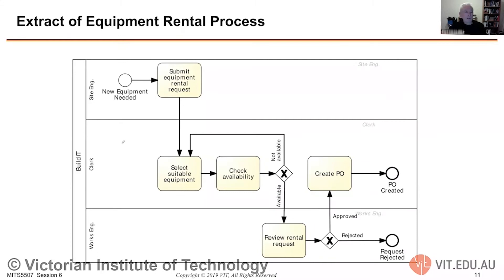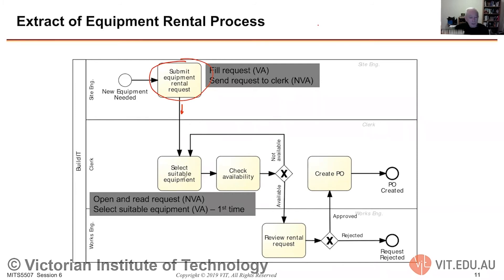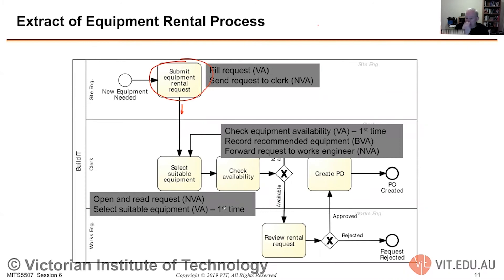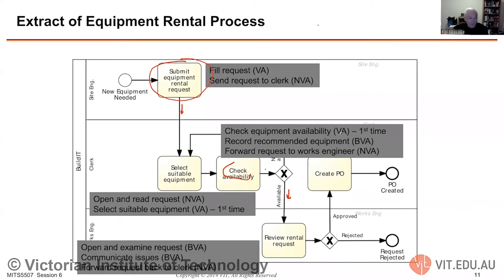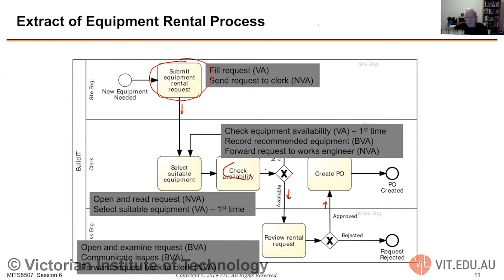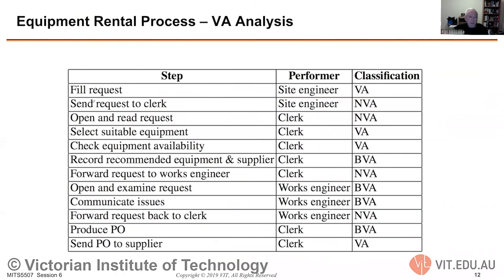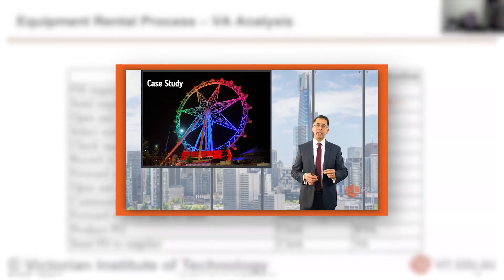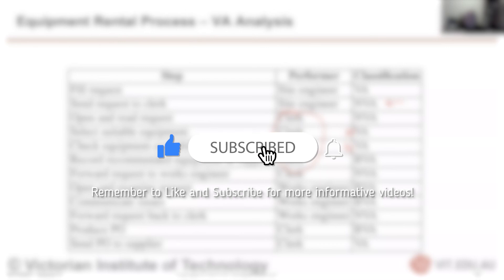Equipment Rental Process Explained! | PROF. PAUL DARBYSHIRE